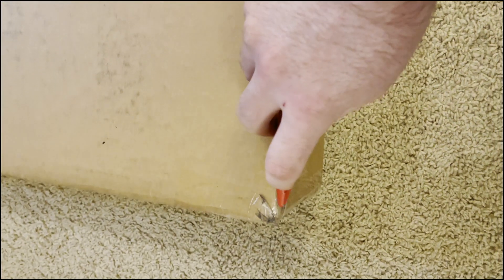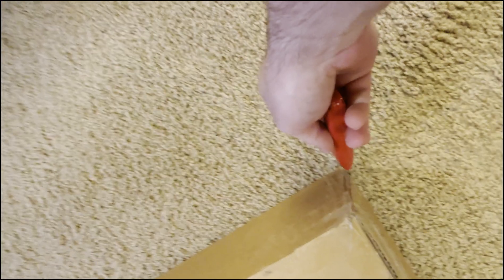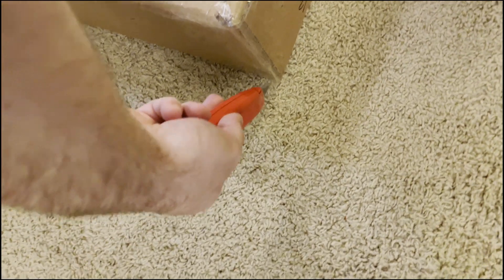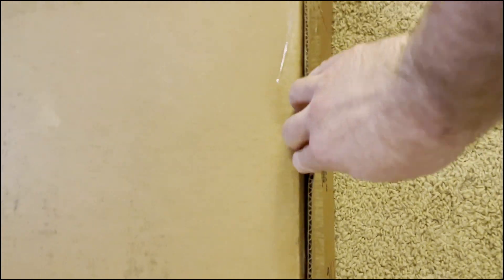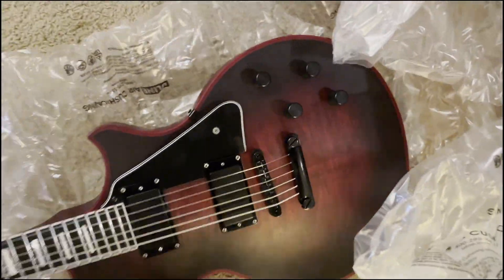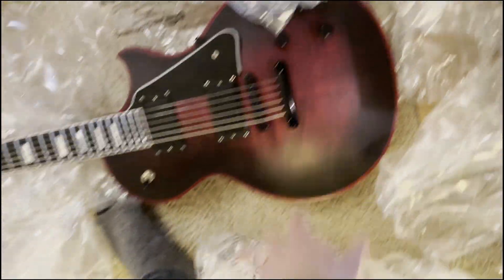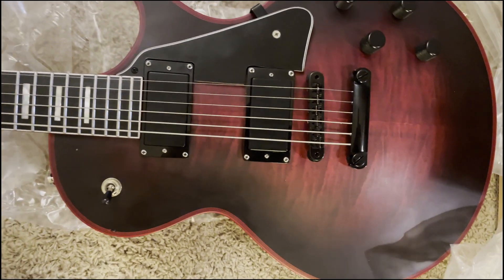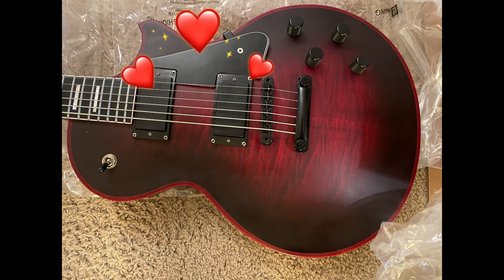Mystery Guitar Unboxing...